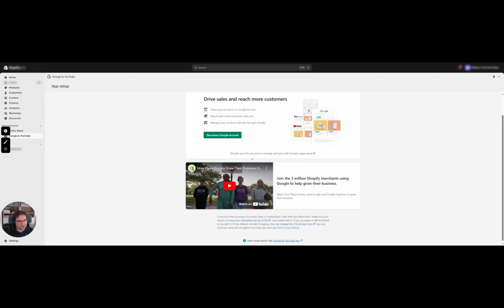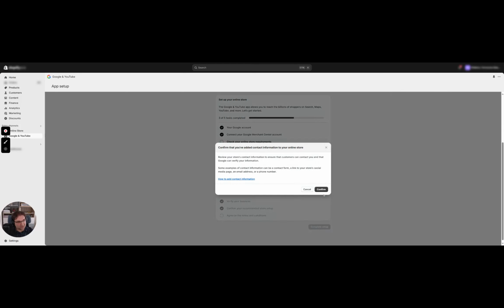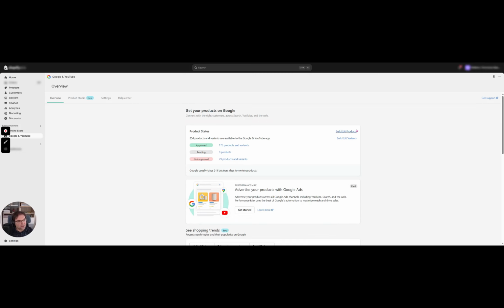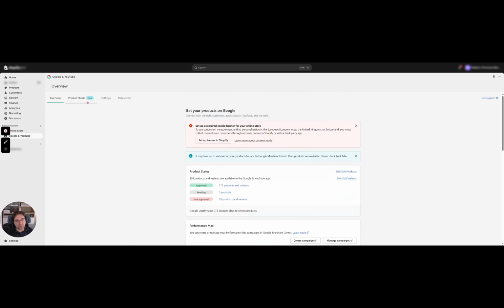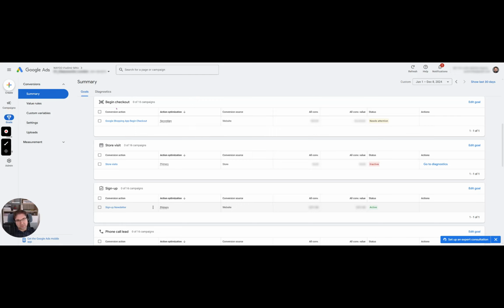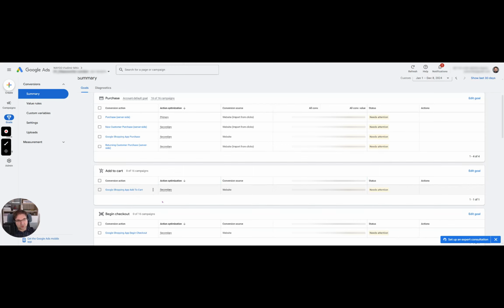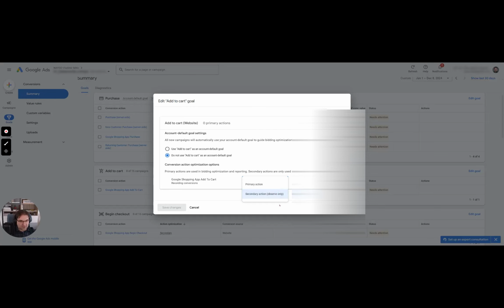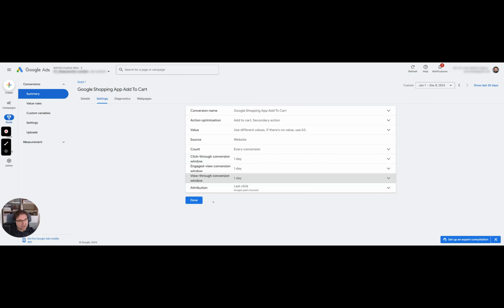Setup Shopify with Google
We are covering how to setup Shopify with Google, using the free Google Shopping App.
You will learn how to setup and install Google Merchant Center, Google Ads and Analytics tracking, using the Google Shopping App.